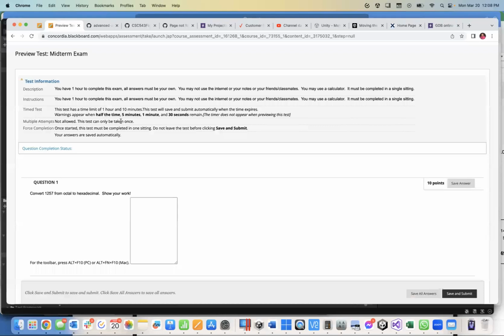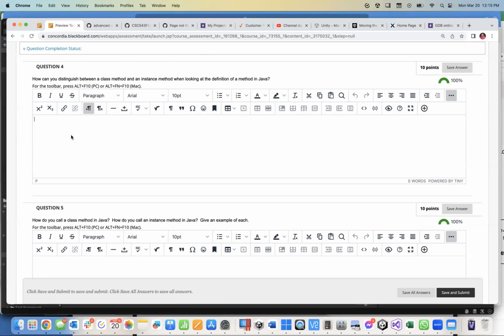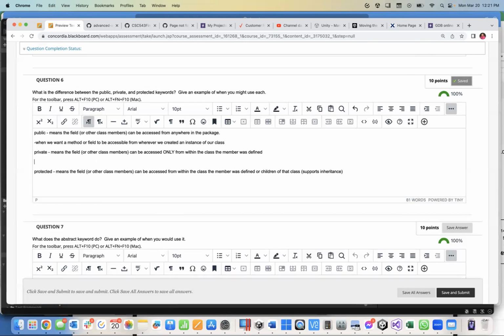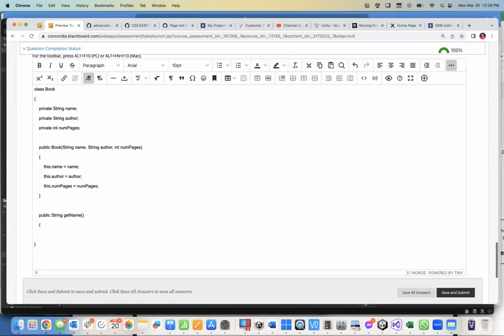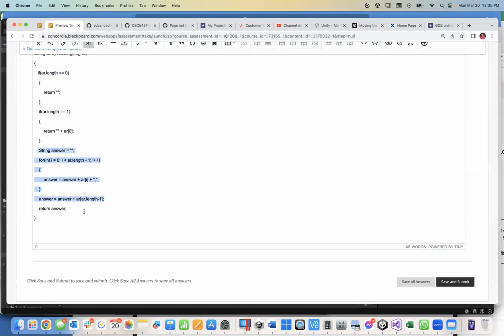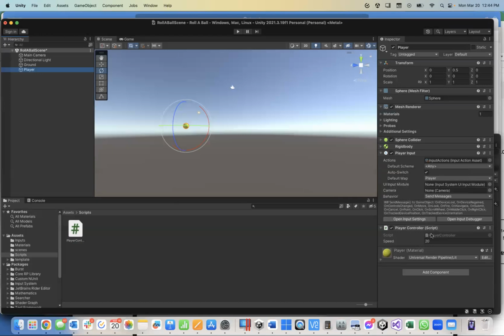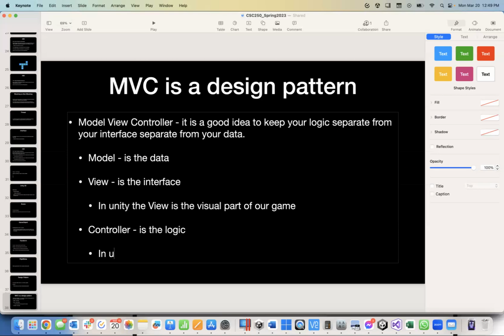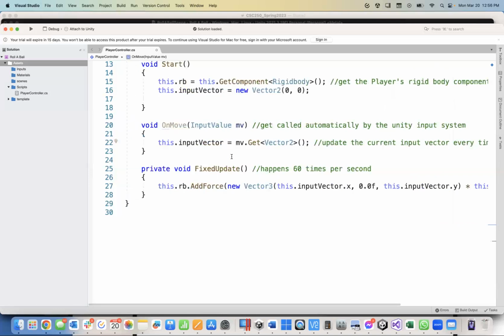CSC250 3/20/23 Went over Midterm Exam and reviewed current Unity Progress